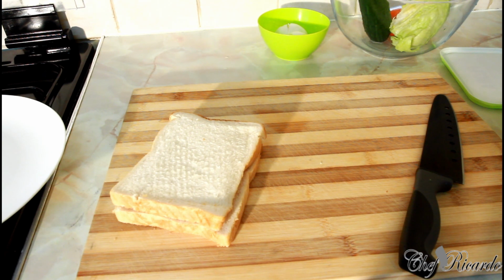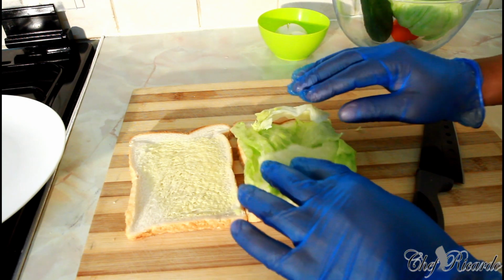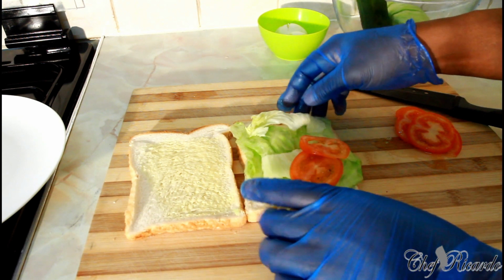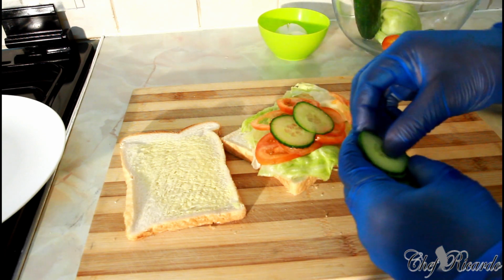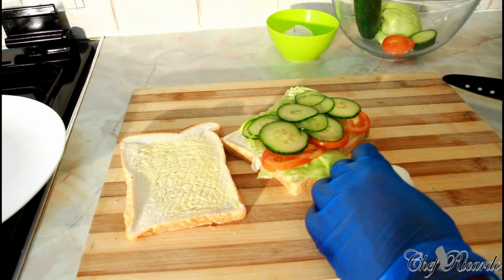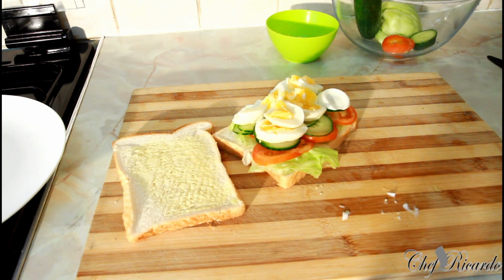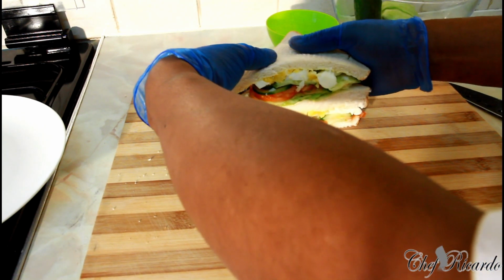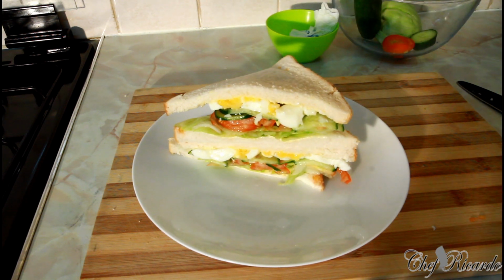How To Make On Egg Salad Sandwich-Recipe | Recipes By Chef Ricardo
How To Make On Egg Salad Sandwich-Recipe